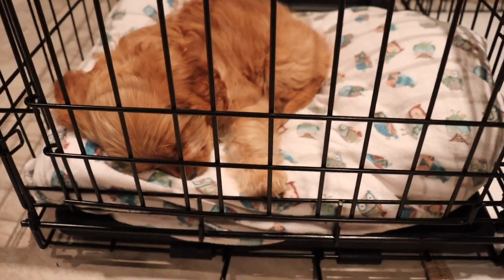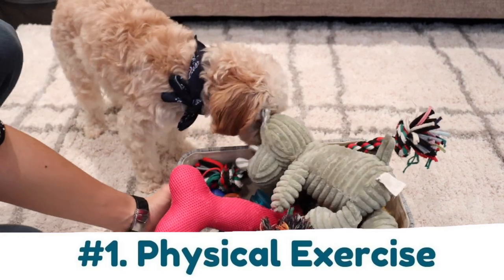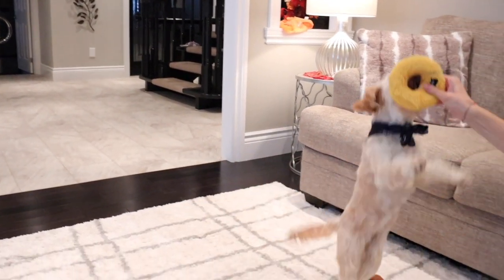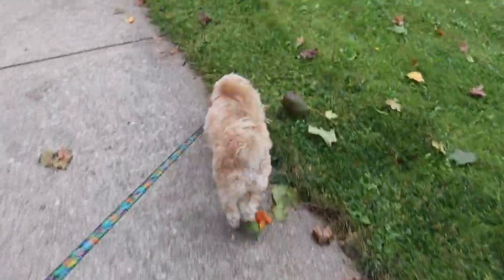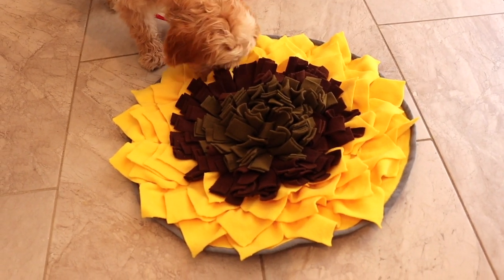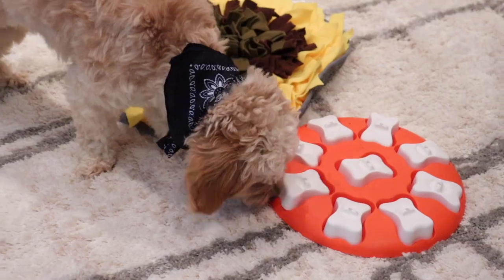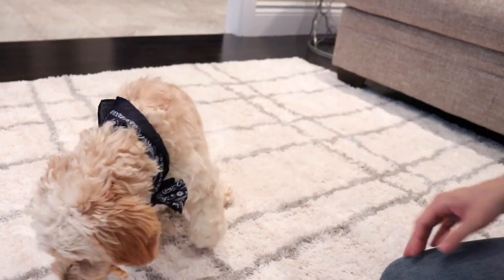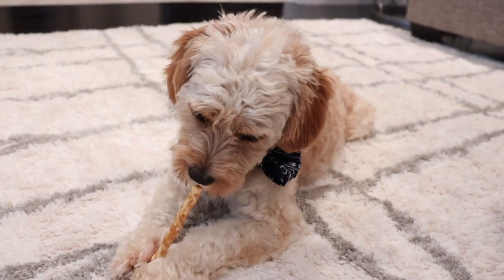How I Get My Puppy to Sleep the Whole Night | Your Questions Answered Part 1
Want to know how I get Sophie to sleep for 10 hours every night? I'll share 3 things that I do with Sophie that get's her tuckered out and sleeping soundly every night. Thanks for those who submitted questions and suggestions about what they want to see next.